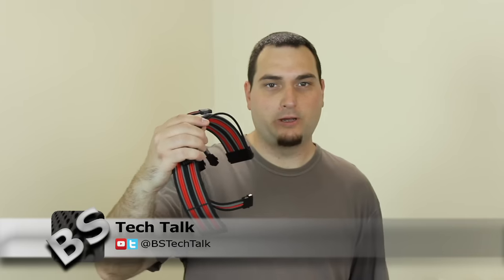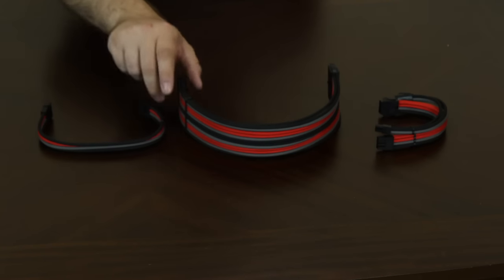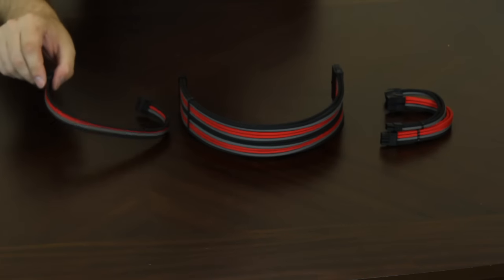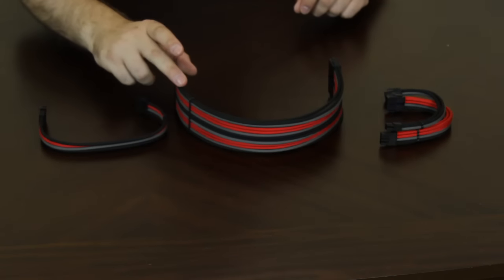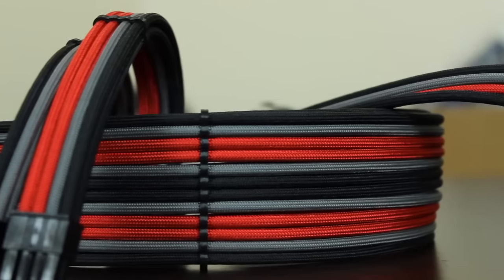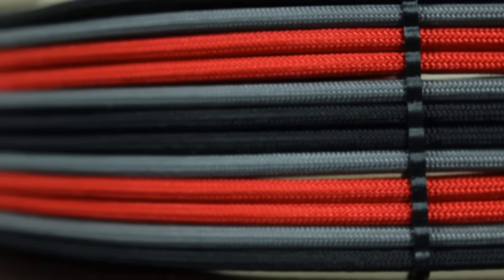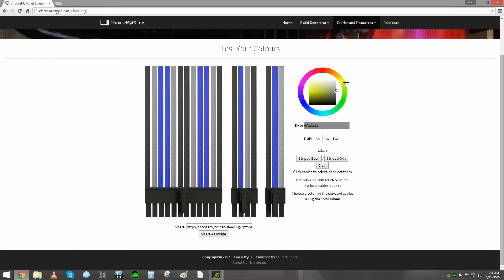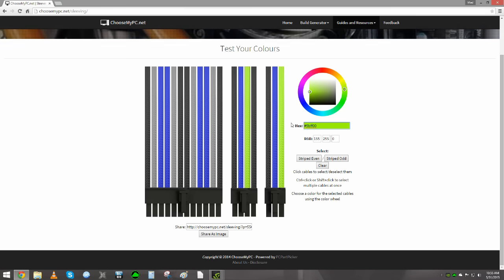Custom Sleeved PC Cables from Ensourced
If you really want to make your PC stand out, check out the custom cables offered by Ensourced! His cables are a must have for anyone looking to make their machine look as good as possible!